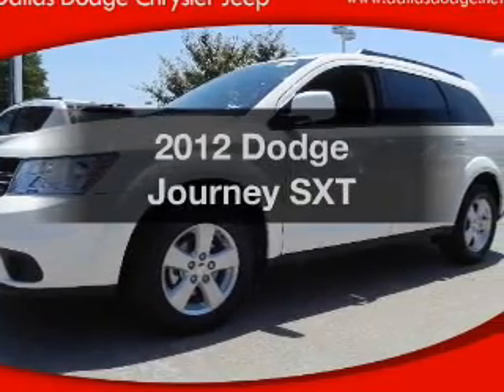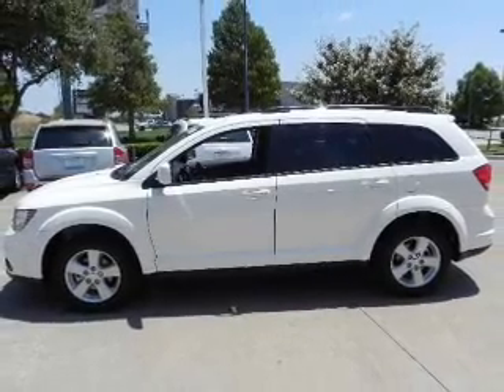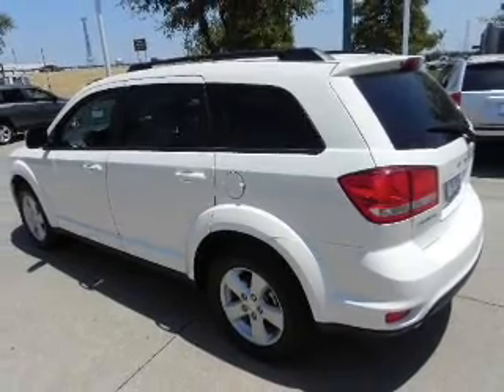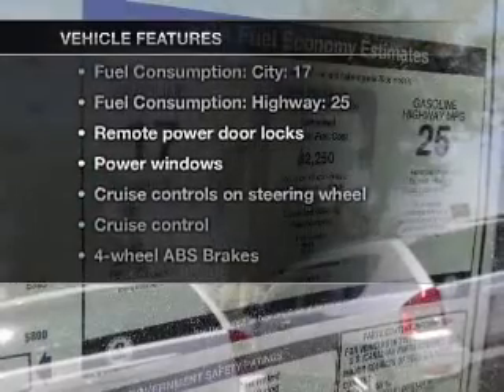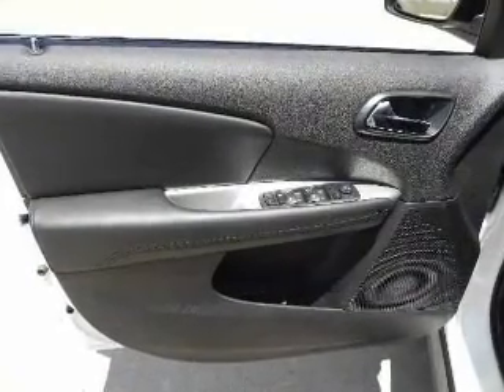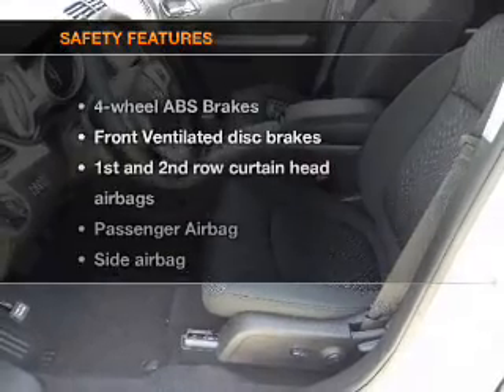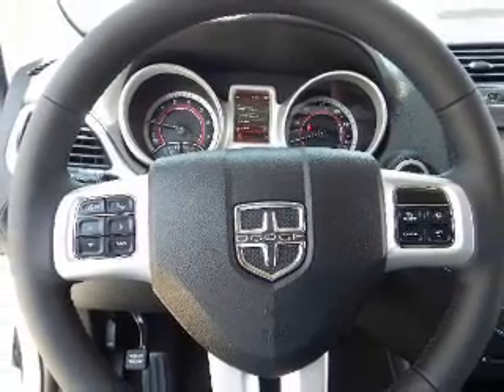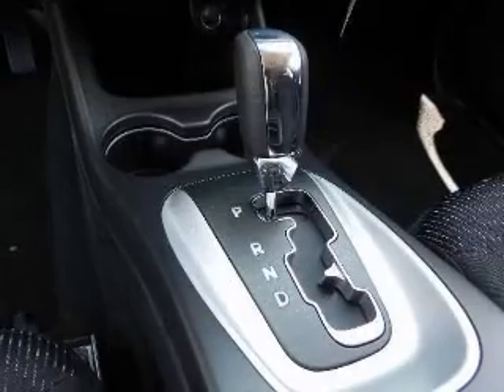2012 Dodge Journey - Dallas TX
Year: 2012
Make: Dodge
Model: Journey
Trim: SXT
Engine: 3.6 liter 6 cylinder 24 valve
Transmission: Automatic
Color: White
Mileage: 19
Address:
11550 Lyndon B Johnson (635 E)